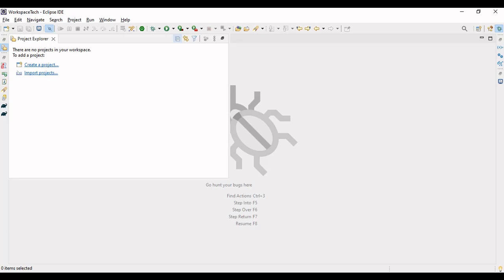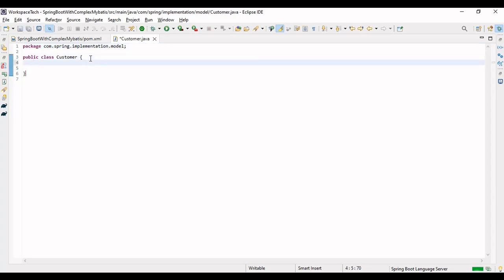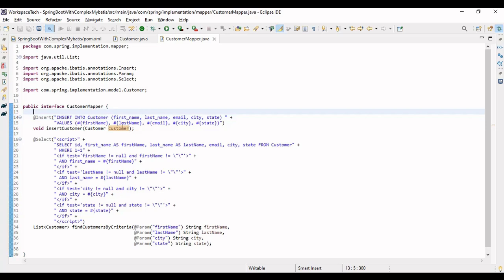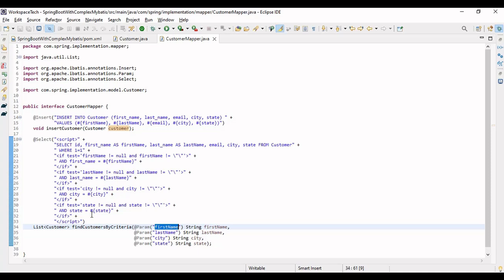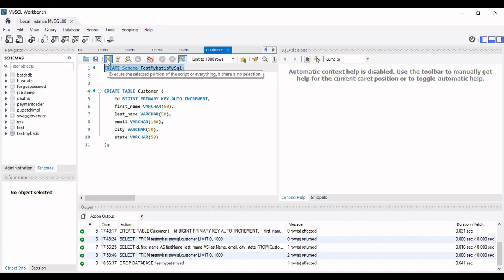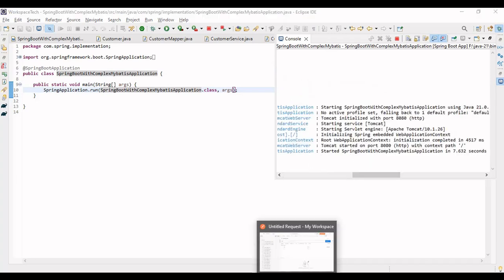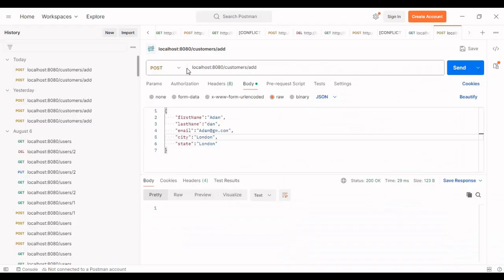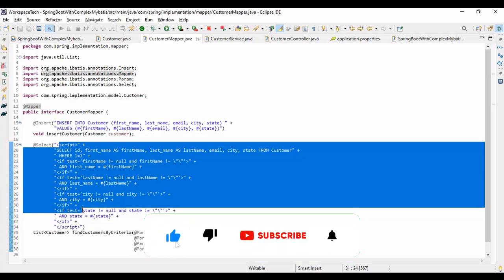Spring Boot + MyBatis: Dynamic Query Mapping Made Easy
Hi everyone , hope that you all are doing well .
In this video we will integrate Mybatis framework with Spring Boot and learn to implement a Complex and Dynamic Search SQL Query for filtering data .It will actually teach you the true potential of Mybatis .